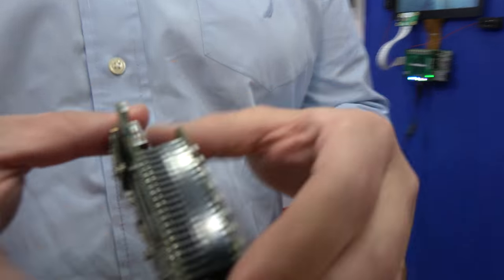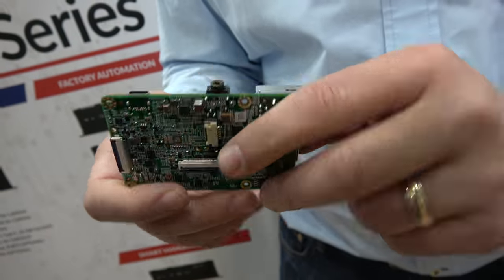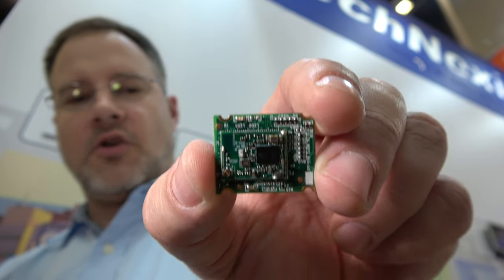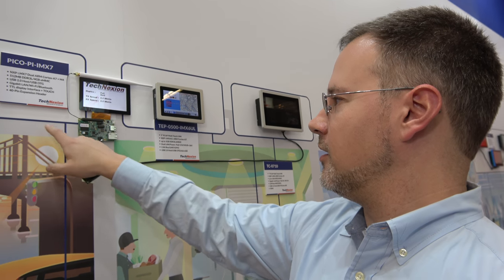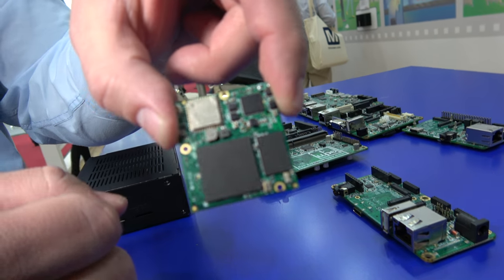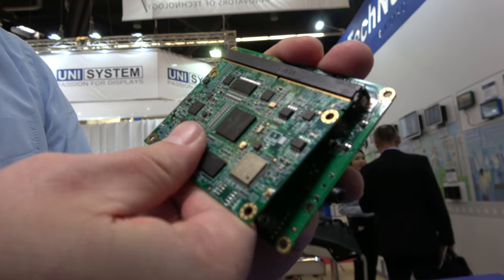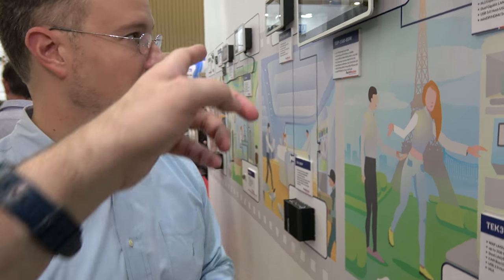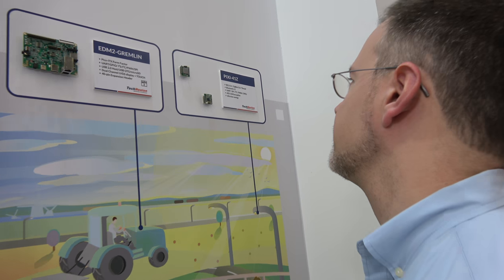TechNexion Android Things dev kits, modules, embedded systems at the Embedded World 2018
TechNexion shows off its Android Things development kits modules, embedded systems and more new products at the Embedded World 2018. The TechNexion product lineup has grown once again in size. The company is showcasing Android Things development kits based on PICO-PI-IMX7 Low-cost system on modules that are modular, scalable and versatile. The Android Things development boards are based on the NXP i.MX7 applications processor. TechNexion is also launching several wireless communication modules, including PIXI-41Z and the PIXI-9377 low-cost, certified, 1x1 802.11 AC/BT4.1 module that deliver high transmission rates, low latency and improved range.

TechNexion is a provider of embedded systems and system-on-modules, in 2017, TechNexion was chosen by Google as a partner to develop the reference design for its Android Things development kit. That kit based on the PICO-PI-IMX7 board has been the go-to development kit distributed at developer shows and used for demoing the potential of Android Things.

The New TechNexion PIXI series is a communication module that delivers all IoT multi-mode communication needs in one ultra-compact and secure module series. It is specifically designed to enable better transmission rates, lower latency, better range and higher resistance to interference when two or more communication protocols – for example, Wi-Fi, Bluetooth or Thread - are needed to run concurrently on one system-on-chip. Multiple communication protocols in one chip means users can collect more data from disparate communication protocols, while also having the flexibility to use the right protocol to suit the type of data and distance from your hub.

Panel PCs – TechNexion has three human-machine-interface (HMI) panel computing series: TC, TEP and TWP. The TEP Series is available with either ARM or x86 architecture and has an IP65 anodized aluminum enclosure and a flux mounted projective capacitive touch, high brightness LCD display - ranging from 5 to 15.6 inches. The TWP Series is a fully waterproof, IP69K, panel PC designed to withstand extreme temperatures, high vibration, and cleaning with a jet spray. It is also available with either ARM or x86 architecture – ranging from 10 to 15.6 inches. The TEP-1560-IMX6 is their 15” panel computer based on i.MX6 and the TWP-1560-IMX6 is their NEW model that is waterproof, stainless steel, panel computer

Fanless Box PCs - The TEK Series fanless computing systems are enclosed in a compact, fully ruggedized enclosure, and are perfect for controlling versatile end-equipment

System-on-Modules – TechNexion continues to expand its SoM options through its two series, EDM and PICO. These series have an exhaustive range of options around size, processor capability and connector type enabling the creation of almost any kind of embedded device. They are designed to be scalable and come with fully open source software – Linux and Android - and schematics.

WandPi-8M community board – TechNexion were also showing the latest version of their community development board. It is based on NXP’s i.MX8M Quad application processor with ARM Cortex-A53 + M4 architecture to deliver 4K UltraHD with HDR video quality with pro audio fidelity. The WandPi-8M is available for pre-order and is expected to ship in Spring of this year.